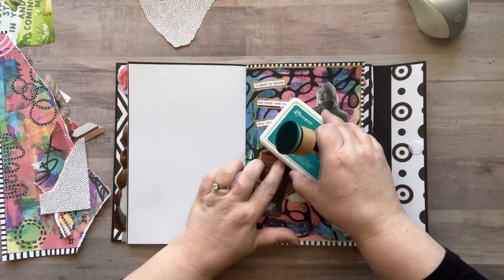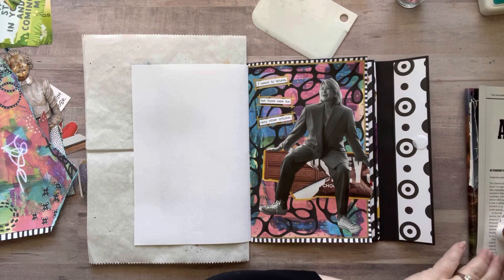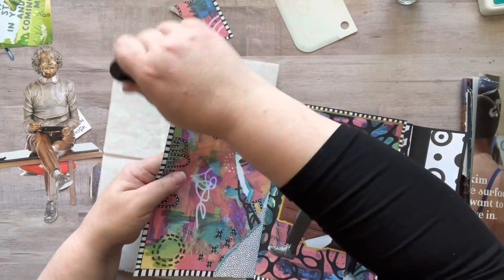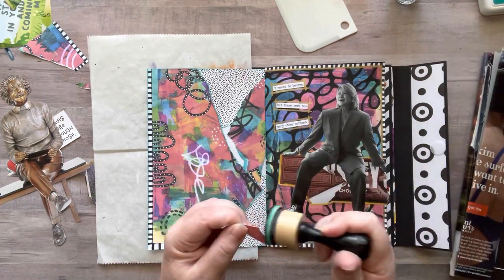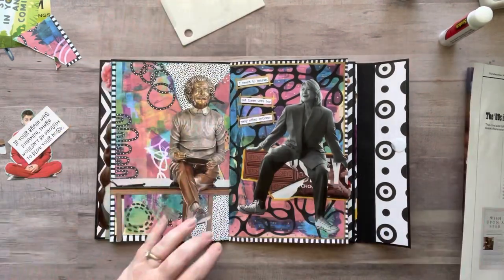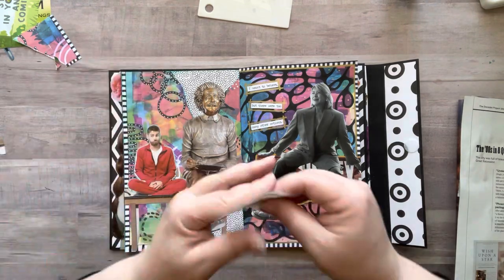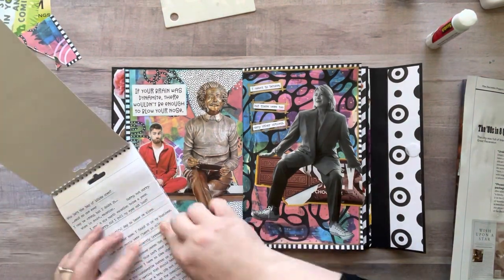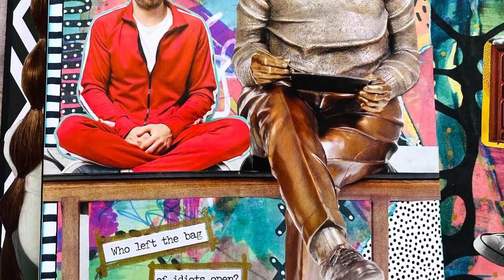Glue w/ Me• It’s Wed my dudes!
My printer:
Epson EcoTank
Mode: ET-4760

✂️TIM HOLTZ 7” scissors✂️:

🦋CLEAR BUTTERFLIES🦋:

📚✂️EXTROIDNARY THINGS TO CUT & COLLAGE BOOK 📚✂️:

💐🌿FLORA PAPER BOOK💐🌿:

3 Corner Punch